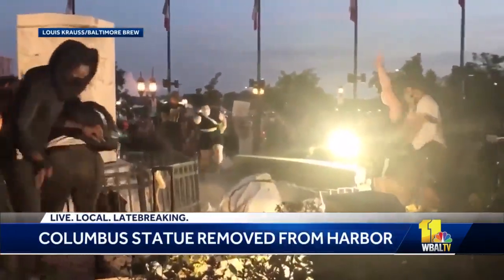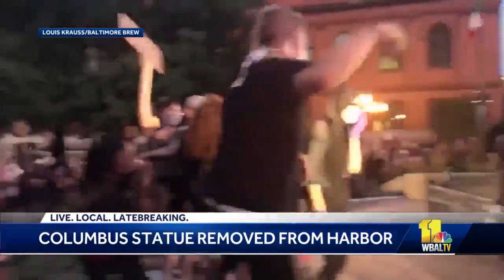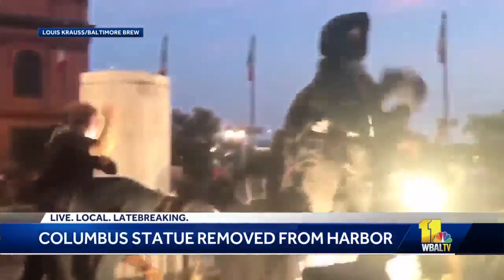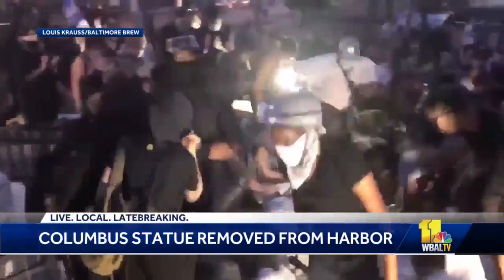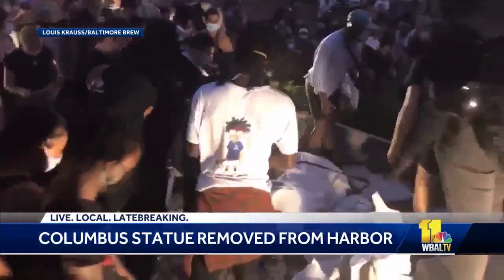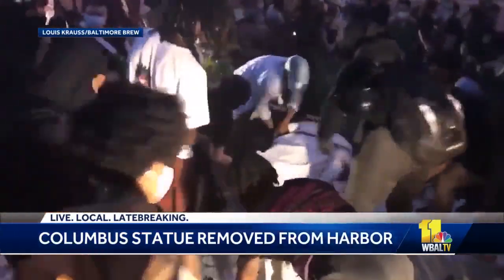Crews recover pieces of toppled Columbus statue thrown into water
The Christopher Columbus statue that was toppled from its perch in Baltimore's Little Italy is now out of water, broken into several pieces. Hundreds of people on Independence Day used a rope to yank down the Columbus statue and throw it into the Jones Falls. A visible trail remained Monday morning from the piazza where the 14-foot statue stood down to the water.